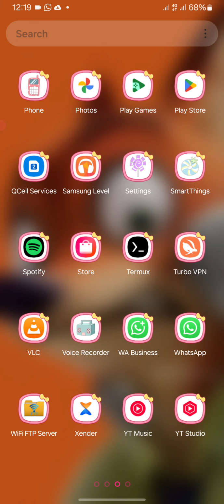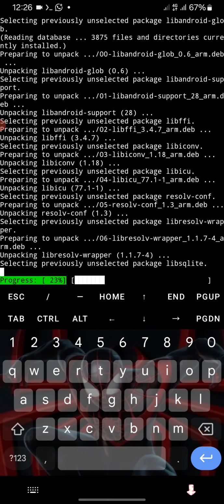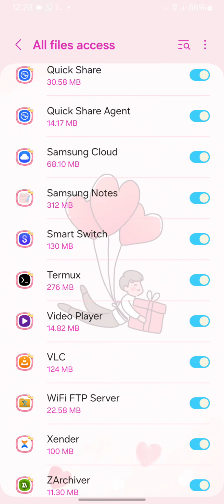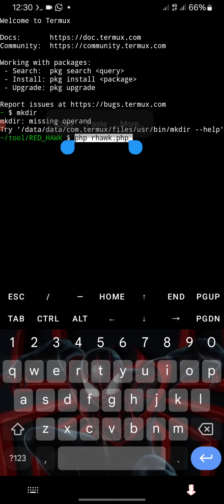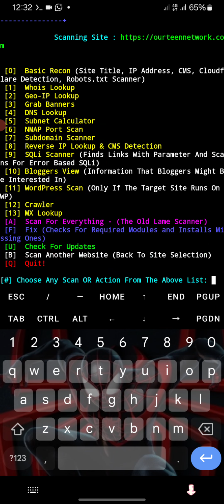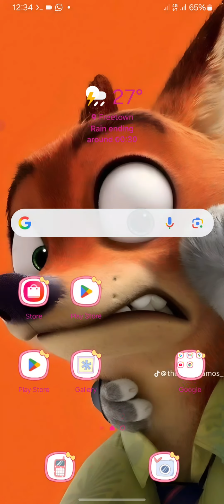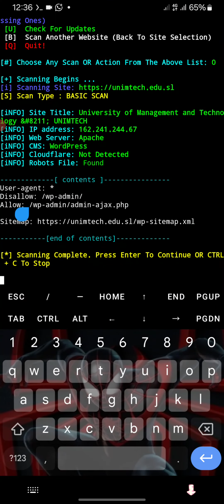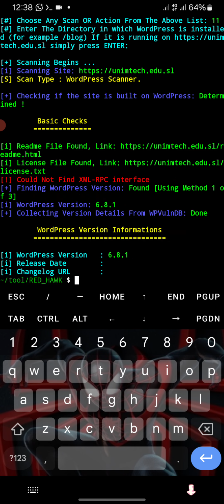How to install and use Red-hawk in termux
🔍 How to Install and Use RED HAWK | Website Information Gathering Tool [2025 Tutorial]

Welcome back to the channel! In today's video, we’ll be walking you through  how to install and use RED HAWK, an all-in-one tool for information gathering, vulnerability scanning, and reconnaissance — especially useful for ethical hackers, penetration testers, and cybersecurity enthusiasts. 💻⚡

📌 What You'll Learn:

 ✅ What is RED HAWK?
🔧 How to install RED HAWK on Kali Linux / Termux / Ubuntu
 🌐 How to scan websites and gather critical information
 🔍 Features overview: CMS detection, whois, reverse IP lookup, SQLi detection, and more!
 🛡️ Pro tips for ethical and responsible use

🛠️ Installation Commands:

cd RED_HAWK
php rhawk.php

✔ Make sure you have  PHP  installed before running RED HAWK.